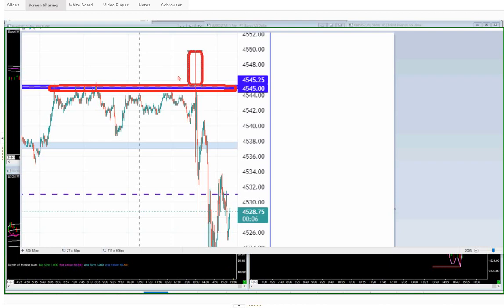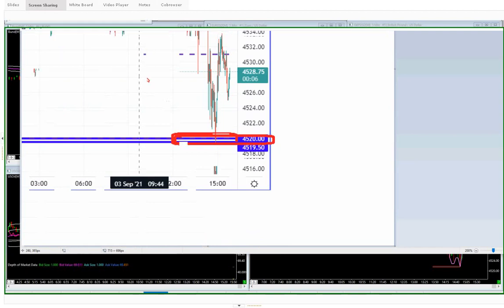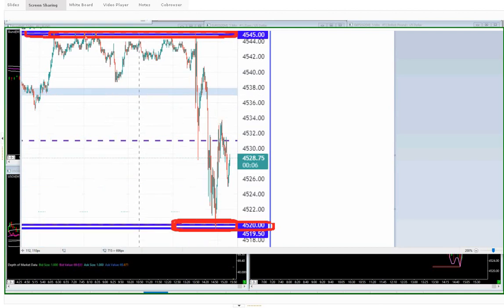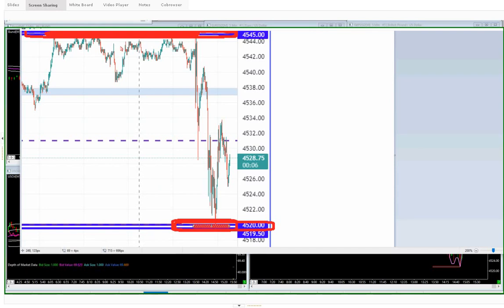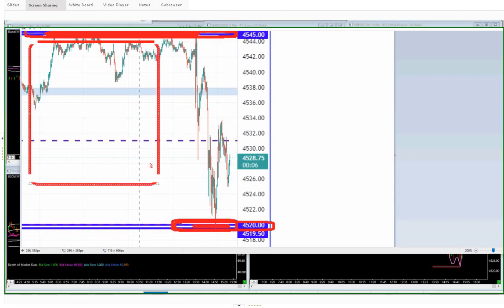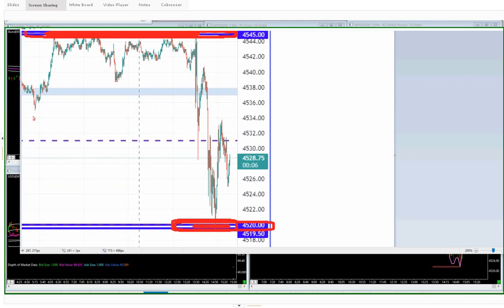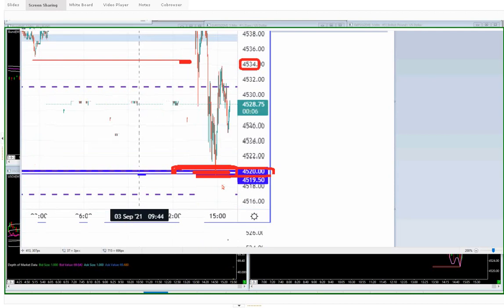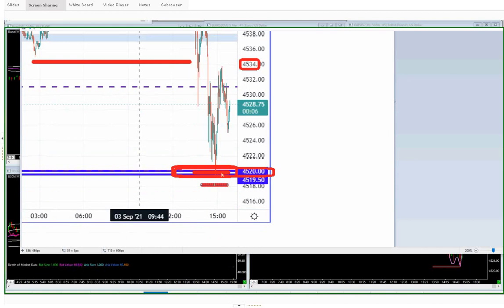Key Strike Levels...so valuable!